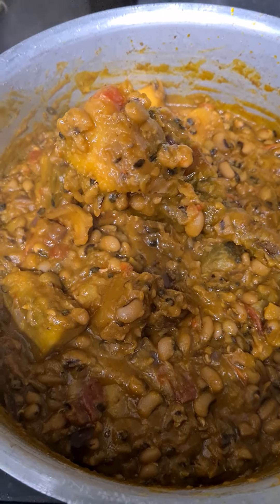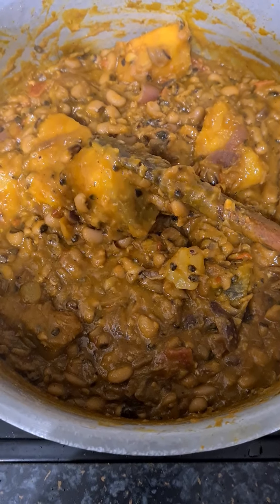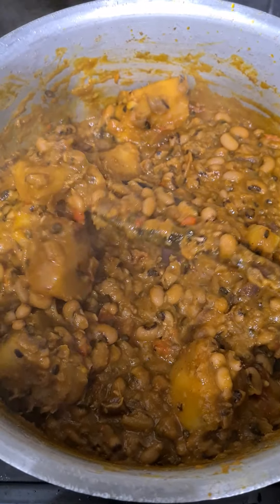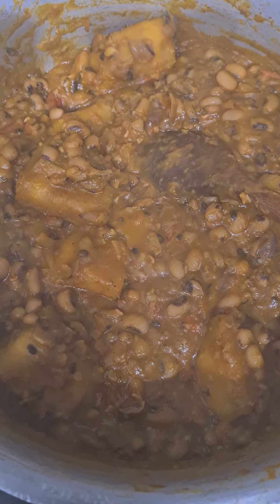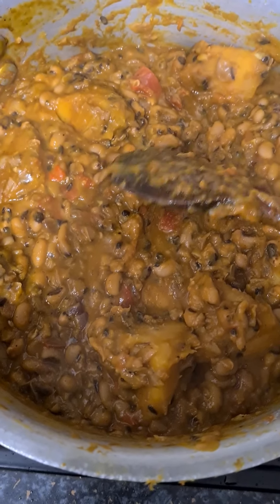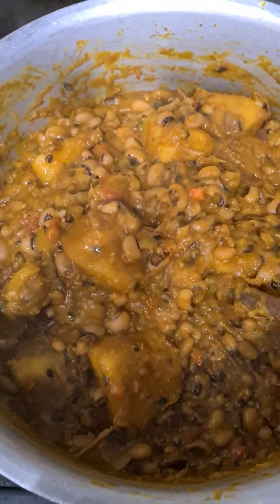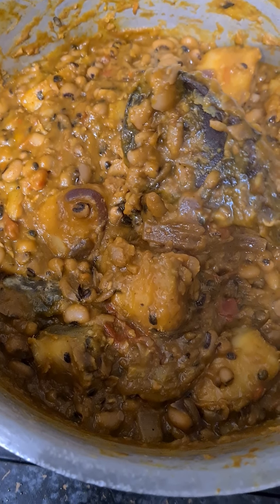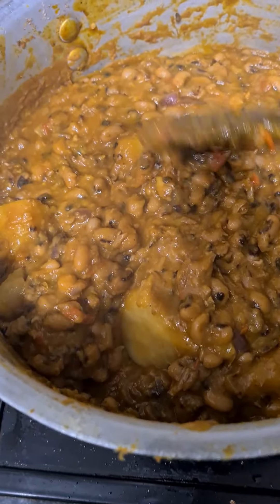Beans/Yam porridge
Mouth watering beans and yam porridge for a nutritious lunch 😋 👌

Recipe
3 cups of black eye beans
3 medium slices of medium size yam

Sauce:
1cup of palm oil
3 onion bulbs
5 medium to large vine ripened tomatoes
2 scotch bonnet peppers
1 Stock cube (optional)
Crayfish